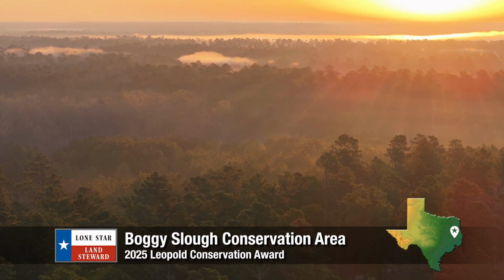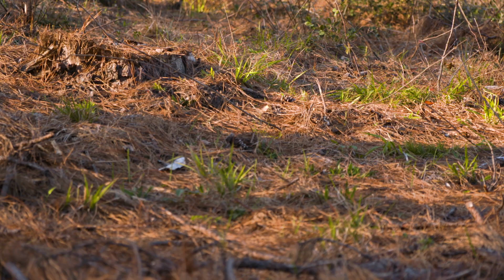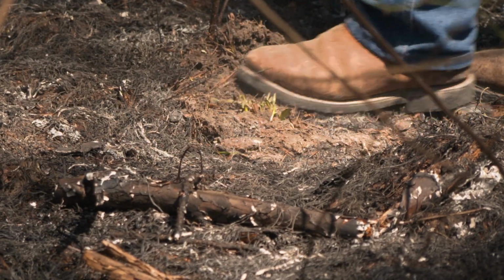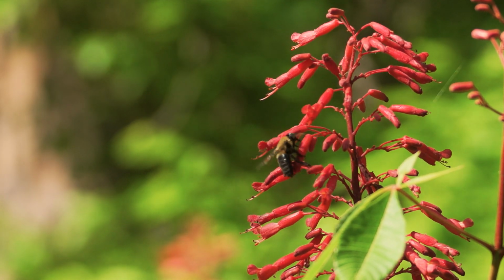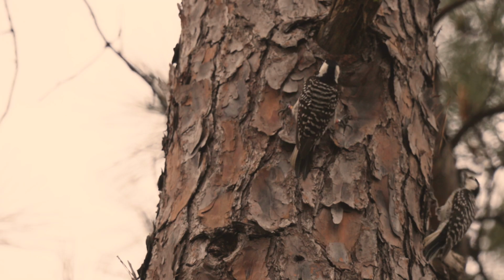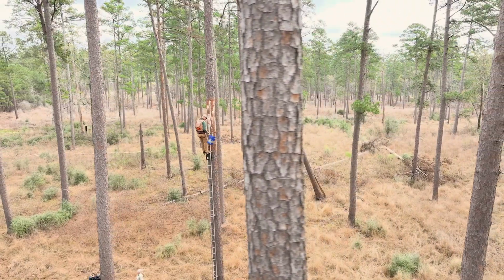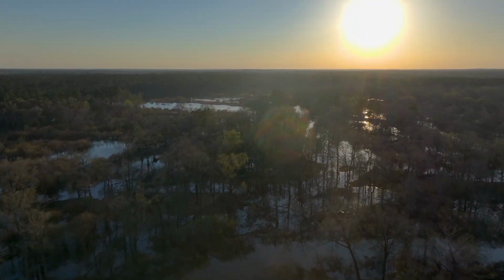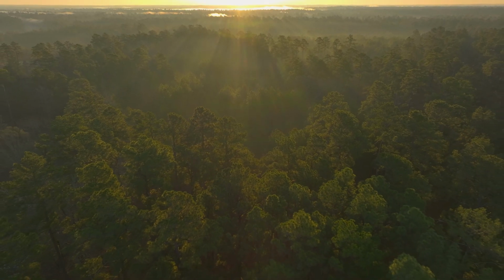2025 Texas Leopold Conservation Award - Boggy Slough Conservation Area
Boggy Slough Conservation Area of Lufkin, Texas

The 416-mile Neches River is often called the last wild river in East Texas.

The river’s slow-moving water and its pine and bottomland hardwood forests have been part of eastern Texas’s history and culture, since Native Americans and European settlers depended on them for food and shelter.

The Neches River’s corridor remains one of the state’s least discovered natural resources, but the Temple family has stewarded parts of this special area for over a century.

T.L.L. Temple, founder of the Southern Pine Lumber Company, bought a portion of what became known as Boggy Slough in 1902. Its 13,500 acres of timberland and 5,500 acres of wetland forests along 18 miles of river frontage were some of the first land he acquired outside of northeast Texas and Arkansas.

In the 1940s, the Temples began to shift the management of Boggy Slough toward wildlife and forest management research and demonstration. The land became a corporate asset of three Temple-owned businesses in the 1960s. By the 1980s, Boggy Slough had been divided into northern and southern management areas, each with its own hunting leases to control deer populations, as it remains today.

In 2012, ownership of Boggy Slough was transferred to International Paper through a corporate sale. Recognizing the land’s significance, the T.L.L. Temple Foundation, led by Board Chairman Arthur (Buddy) Temple, III, acquired the property in 2013. In 2015, an agreement was negotiated with The Conservation Fund to place a conservation easement over the property ensuring it will be protected and managed sustainably as a working forest in perpetuity. The easement was transferred to the Texas Land Conservancy in 2019.

Through the decades the Boggy Slough Conservation Area has become known for its ecological research, stewardship of natural resources, and outreach to promote conservation. Its landscape provides a unique mix of wet bottomland hardwood ecosystems, wet and dry transitional forests, and upland pine forests on the western edge of the Southeastern U.S. pine region.

Because quail, eastern wild turkey, and many plants need more sunlight than a closed canopy of pine provides, a focus at Boggy Slough has been providing open-canopy habitat within a working forest. Healthy forestland provides key habitat for white-tailed deer, migratory birds, songbirds, fish, and native plants.

Boggy Slough hosts seven clusters of the endangered Red-cockaded Woodpecker, and a rare native wildflower, Texas prairie dawn. Its swamps and oxbows are also home to the Neches River Rose-mallow, an endangered plant that can grow up to 8 feet tall and produces hundreds of flowers that provide nectar for bees and other pollinating species.

The rich history and biodiversity of the Boggy Slough Conservation Area is underscored with the presence of two Texas State Champion Trees (the largest documented of their species): Longleaf pine and the White fringetree.

A cornerstone of the conservation success found at Boggy Slough is the role it has played for decades as an outdoor research laboratory for graduate students and other research collaborators studying issues of regional concern.

Boggy Slough Conservation Area Executive Director, Steve Jack, and Forest and Wildlife Manager, Robert Sanders, have enhanced the property’s reputation for ecological research, natural resource stewardship, and public outreach. Through active management and collaboration with state agencies, conservation organizations, and landowners, they have promoted a strong land ethic and a deeper commitment to conservation throughout East Texas.

The land management practices at Boggy Slough Conservation Area build on the Temple family’s legacy of conservation, stewardship, and philanthropy.